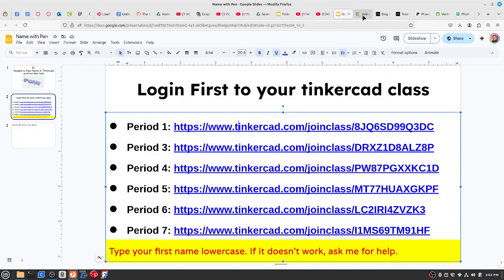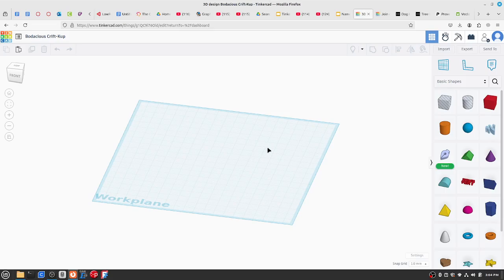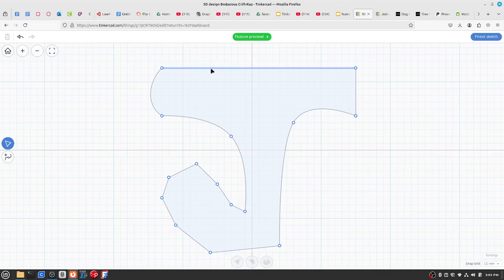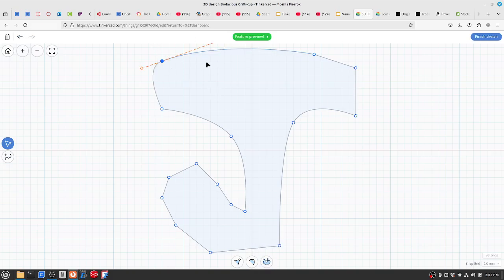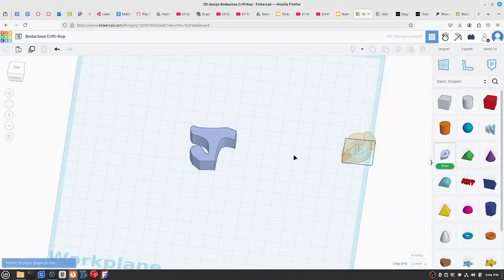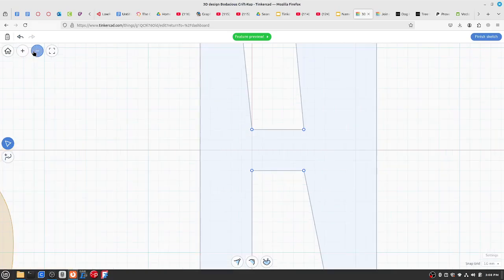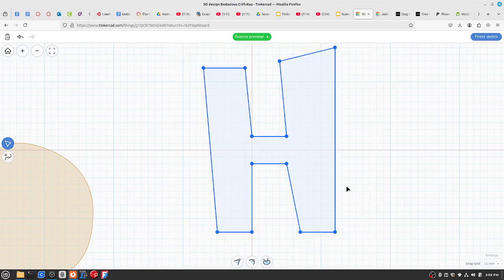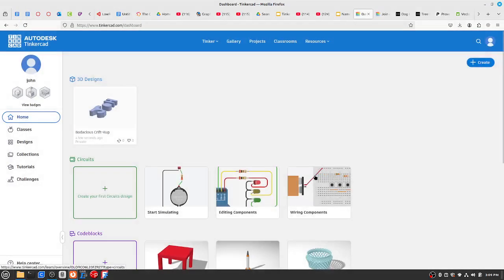name with pen tool in Tinkercad